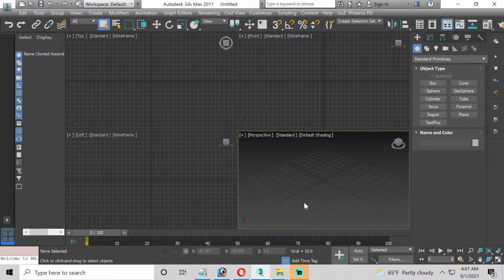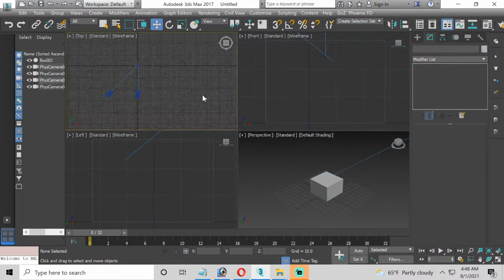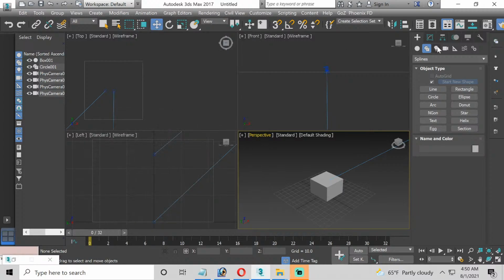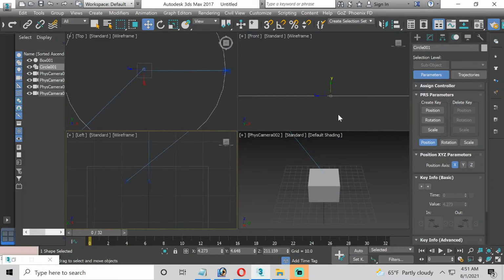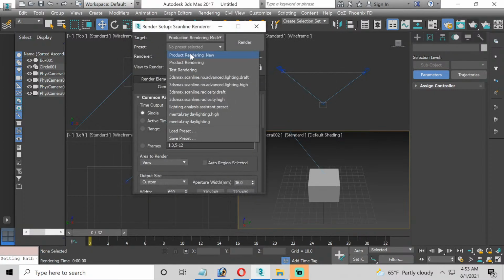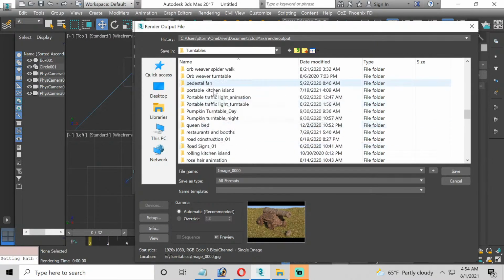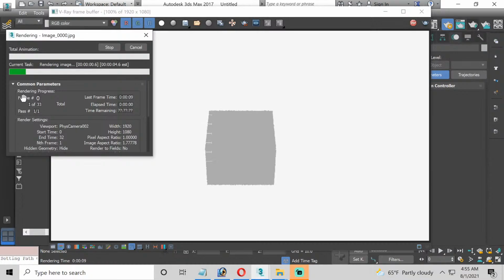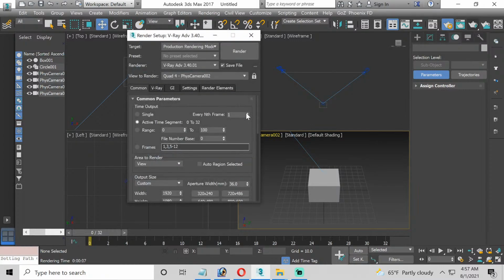3ds max tutorial: 360 turntable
So your looking to learn how to make a 360 turntable for your presentation renders. Well check this video out and follow these steps. You will figured it out simple.